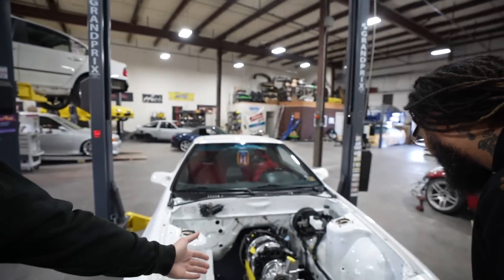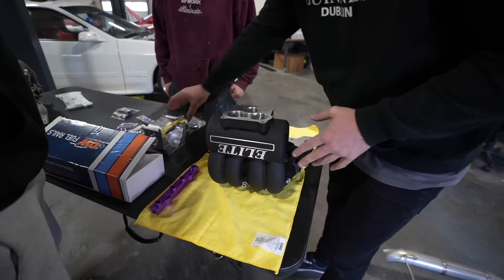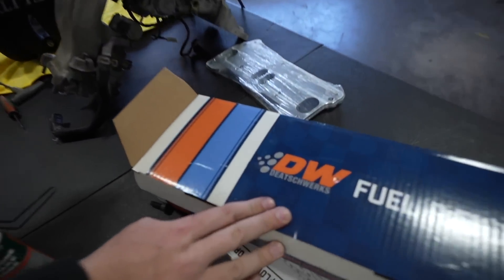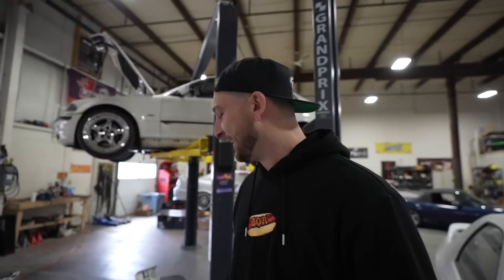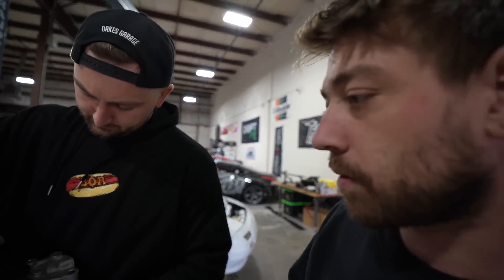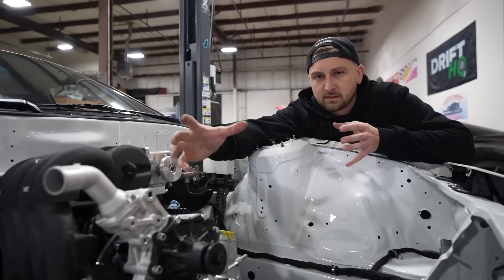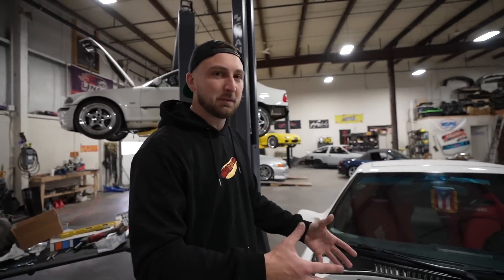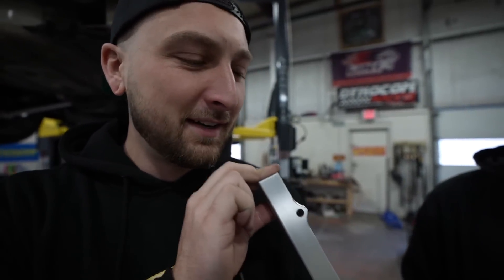This is a MUST for a rotary RX7!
Check out the intake !

Jimmy Oakes
PMB 169
61 N. Plains Industrial Rd.